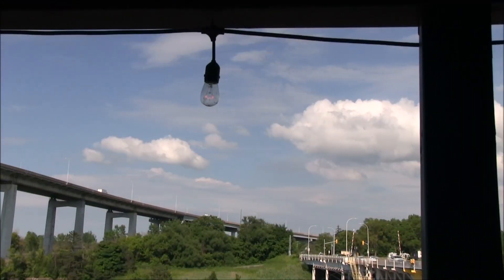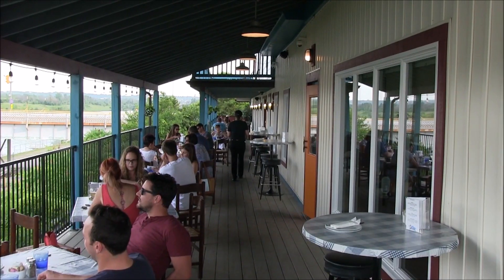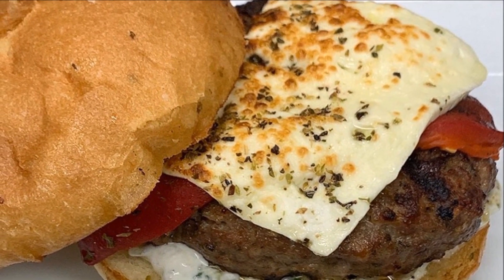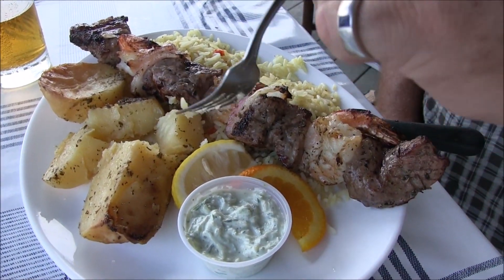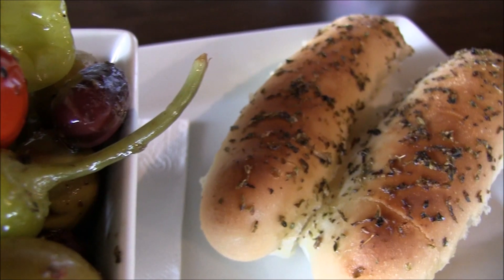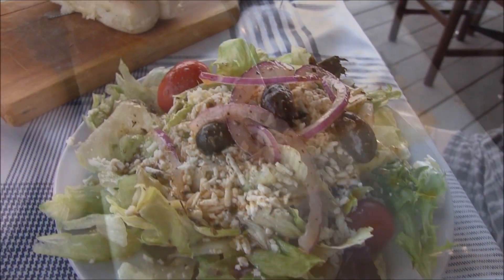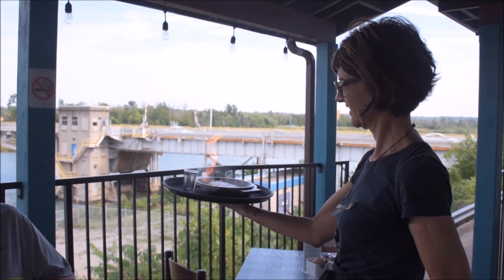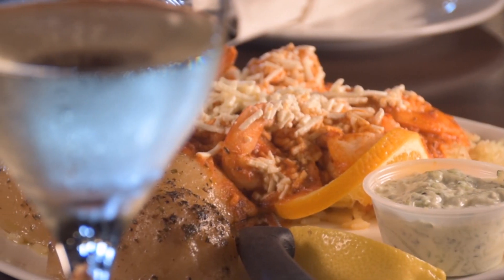CHILLIN' ON THE PATIO AT GEORGE"S GREEK VILLAGE!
Winner of Niagara Region's BEST GREEK CUISINE AND PATIO READER'S CHOICE AWARDS 2018!

Owner George Kourntourogiannis of George's Greek Village talks about what gives his restaurant the edge!